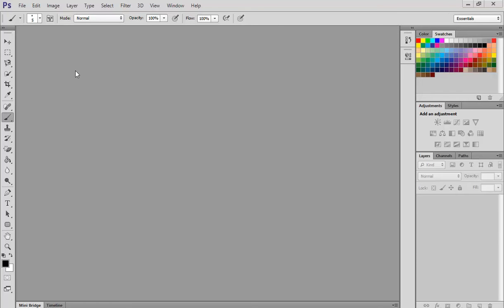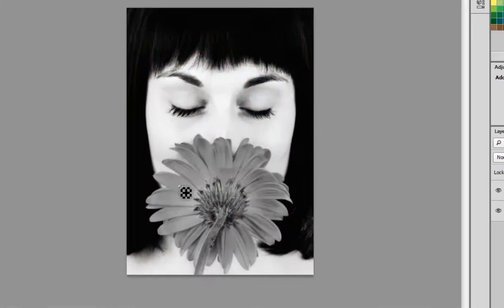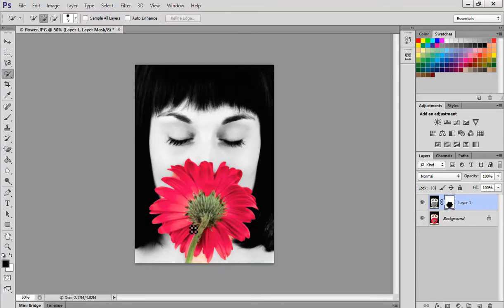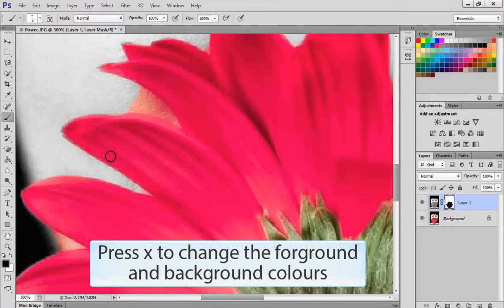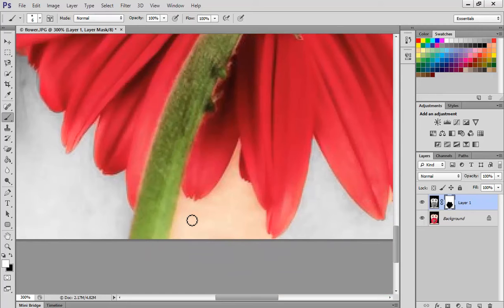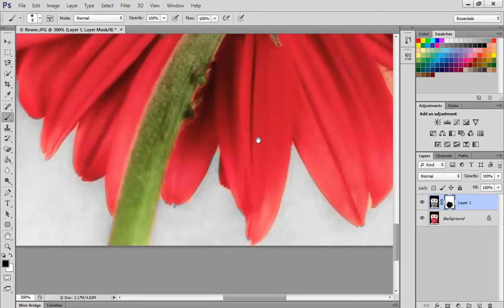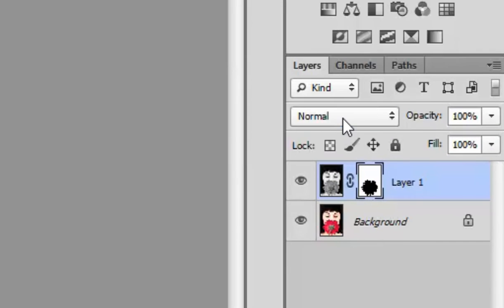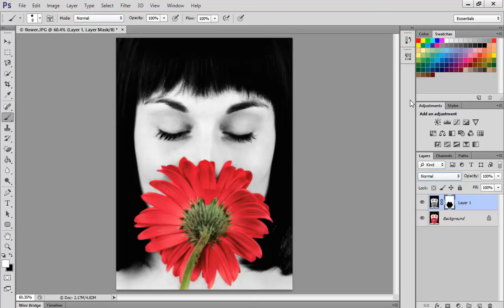How to create the Spot Colour technique in Photoshop CS6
This is a tutorial on how to create the spot colour effect in Photoshop CS6,

I learnt this technique from Scott Kelby.

Instructions:
1. Open  an image in Photoshop.
2. Press Ctrl + J to copy the background layer.
3. Press Ctrl + Shift + U to desaturate the colour.
4. Click on the layer mask ( the black square with the white circle icon).
5. Press D to change the foreground colour to black.
6. Press B to select a brush ([ for a smaller size or ] for a larger sized brush) and paint the only the flower so it is revealed in colour. (Ctrl + Z to go back one step or Ctrl  +Alt + Z to keep going back.